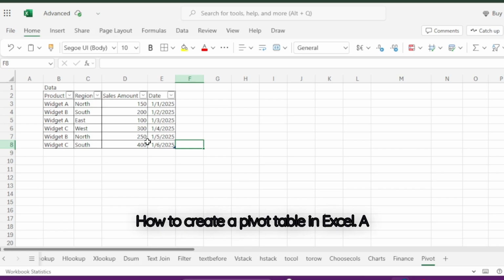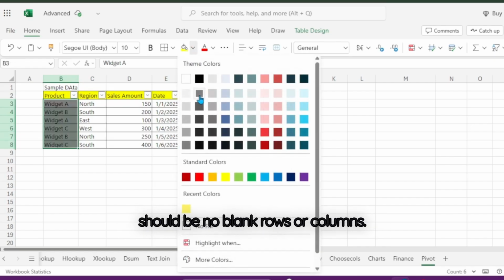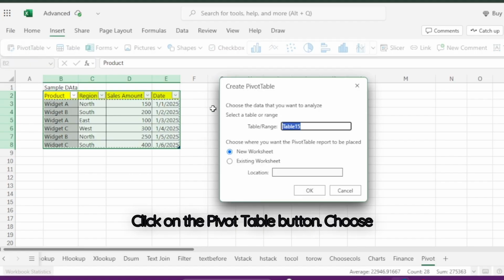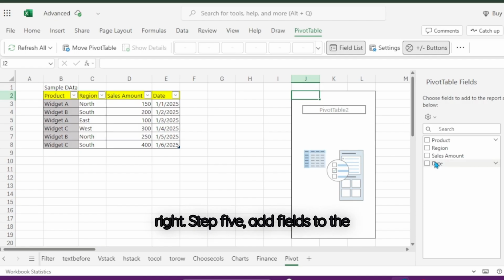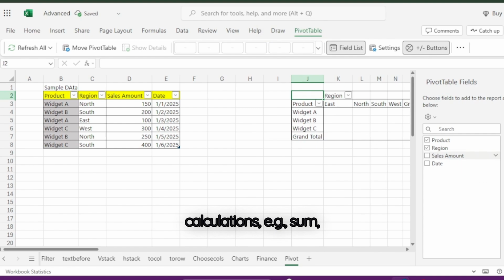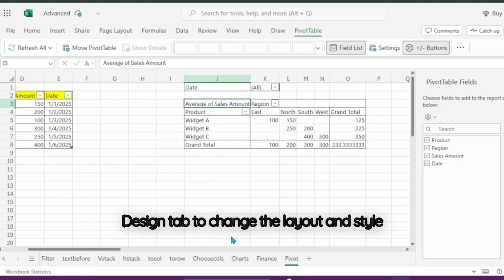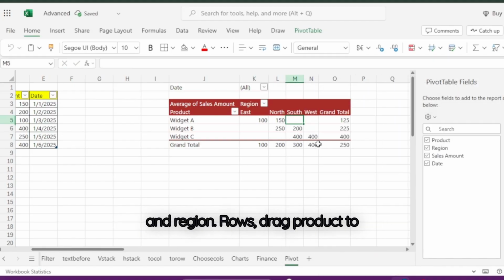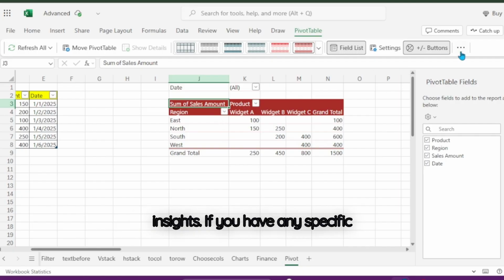Pivot Table on Advanced Excel_Data Analytics for Everyone: Start Your Journey Today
🌟 Welcome to Data Mastery Hub! 🌟

Are you ready to elevate your data skills? Whether you're a beginner or looking to refine your expertise, you've come to the right place! Our channel is dedicated to helping you master essential tools like Excel, SQL, Power BI, and PowerPoint.

What You’ll Learn:
Excel: From basic formulas to advanced data analysis techniques.
SQL: Learn how to manage and manipulate databases effectively.
Power BI: Transform your data into stunning visualizations and actionable insights.
PowerPoint: Create impactful presentations that captivate your audience.
Step-by-Step Tutorials: Easy-to-follow guides that take you from novice to pro.
Real-World Applications: Practical examples that you can apply immediately in your work or studies.
Community Support: Join a community of learners, share your progress, and ask questions!
Get Involved:
👉 Join us on this journey to data mastery and unlock your potential today!in